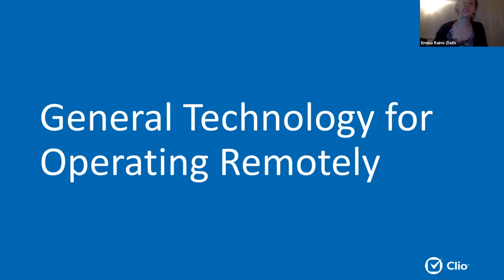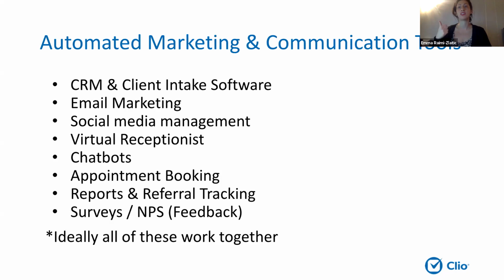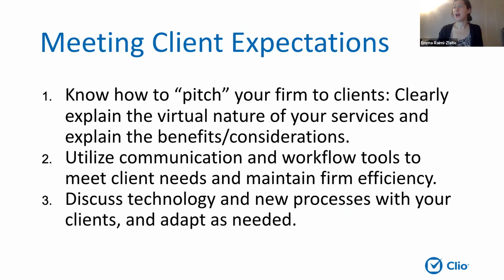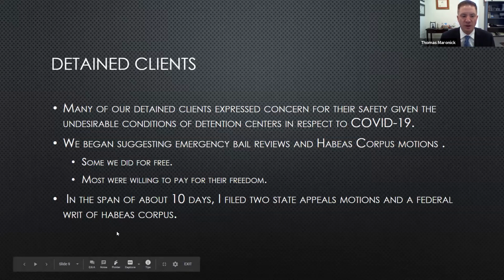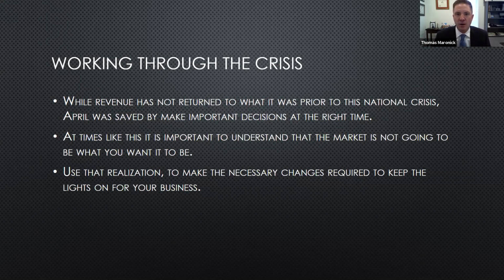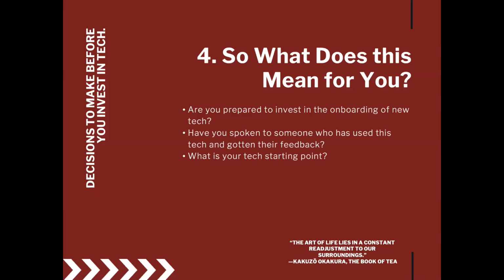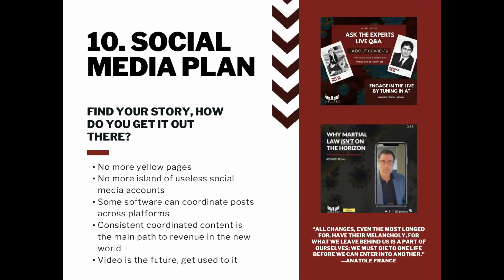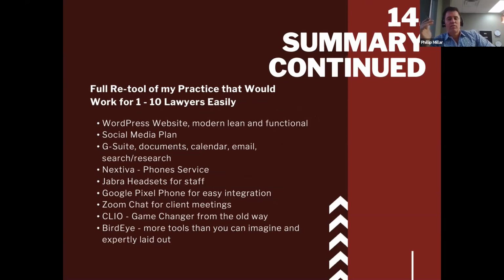Birdeye Virtual Legal Conference -The New Normal: Growing Your Firm in Today's Environment